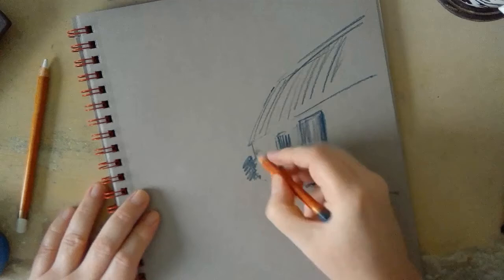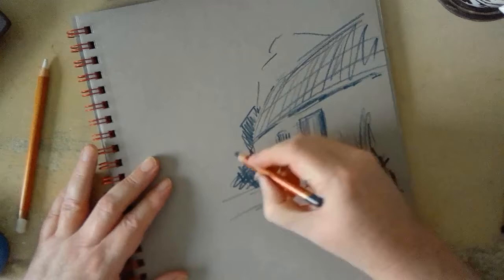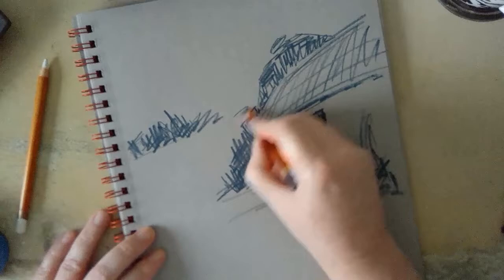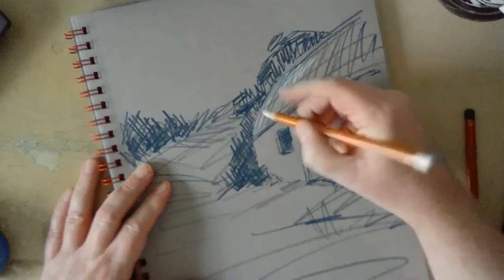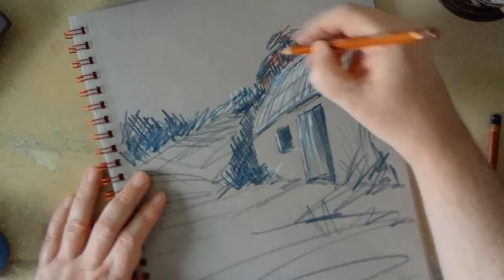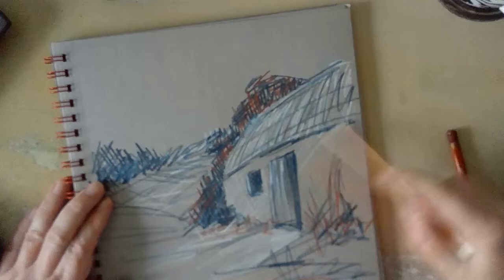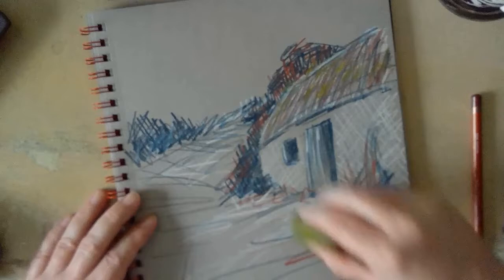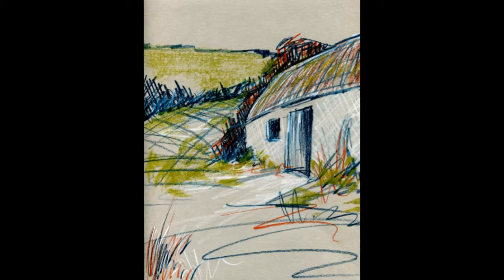Landscape pencil drawing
minimalist landscape drawing using some Derwent materials

Pop art and Christmas designs on various products available from my Redbubble shop